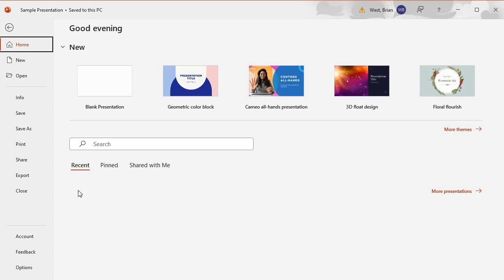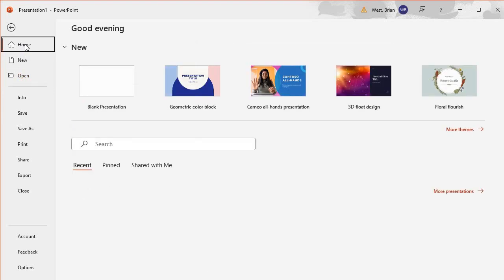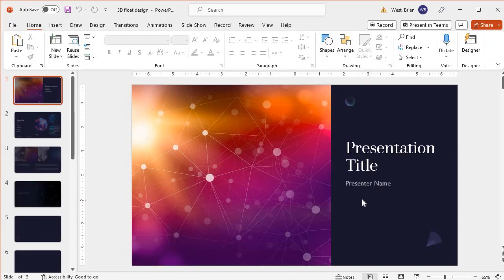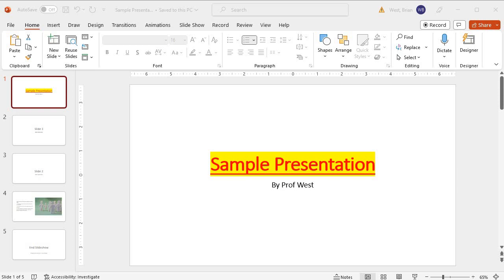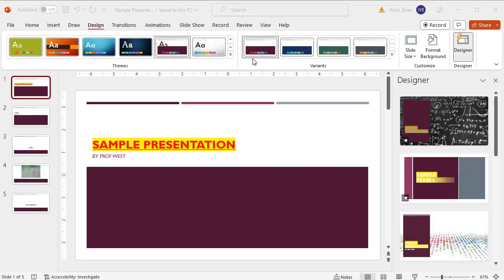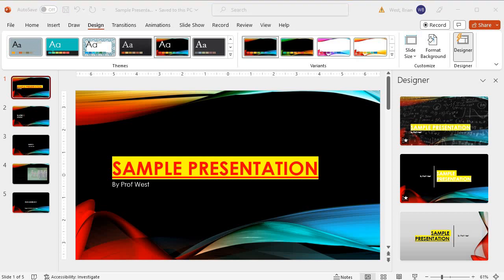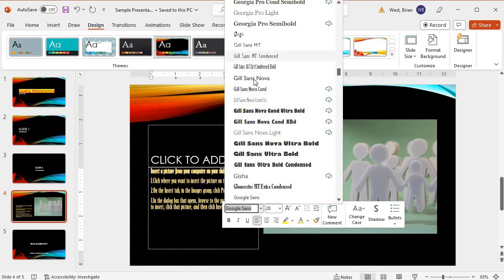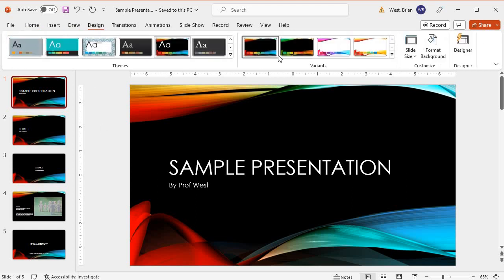26 Creating or opening PPT and using themes and templates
PowerPoint - This video walks you through how to create a brand new PowerPoint presentation. It shows you how to use themes and templates. It also shows you how to open an already existing presentation.